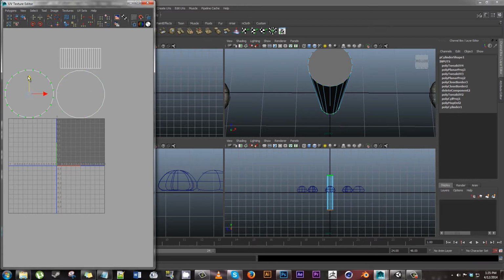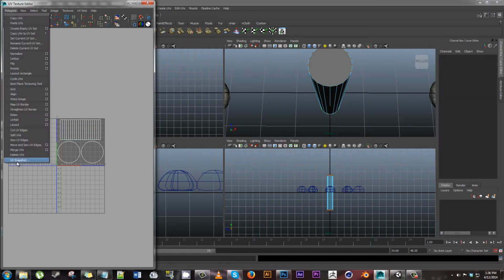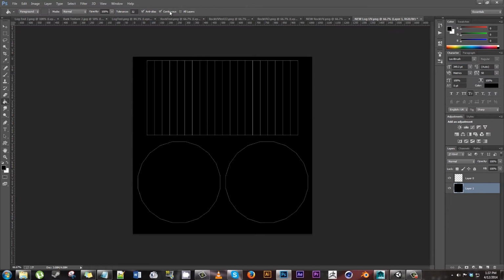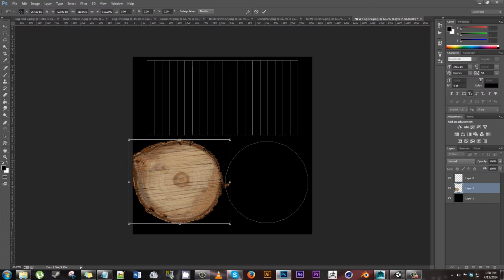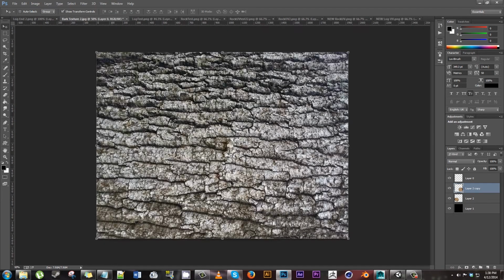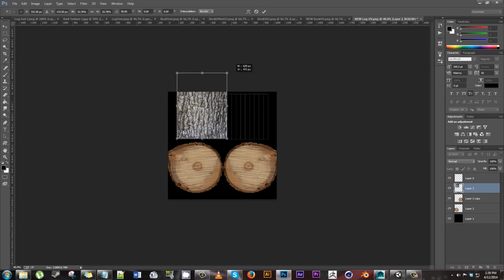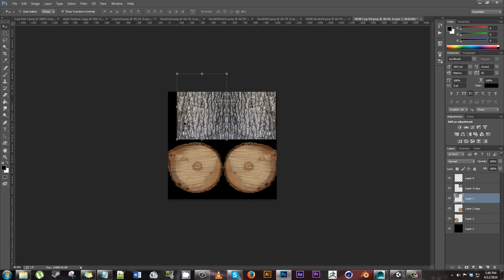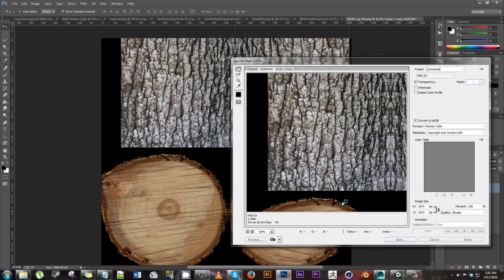CampFire Model and Particle Effect PT. 2 - Unity 3d - Maya - Photoshop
Hey everyone, you can download the textures I am using in the first three videos which can be found at: GrimGrinGaming.com/downloads

This is another tutorial on particle effects in Unity 3d along with a little light modeling and texturing using Maya and Photoshop.

You will be learning how to model a campfire with logs and a rock circle. You will also learn how to make the fire plus smoke.